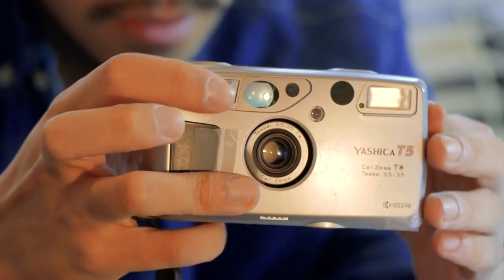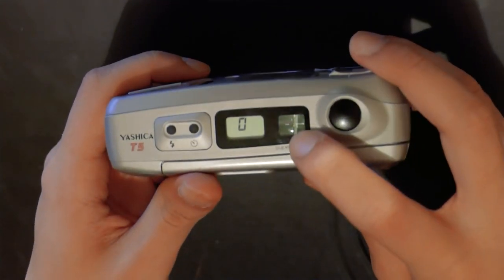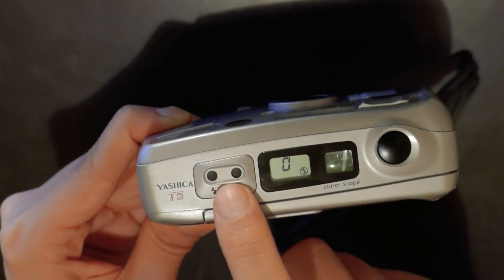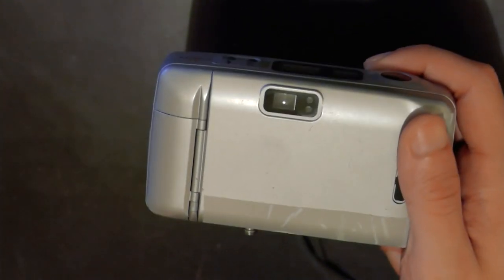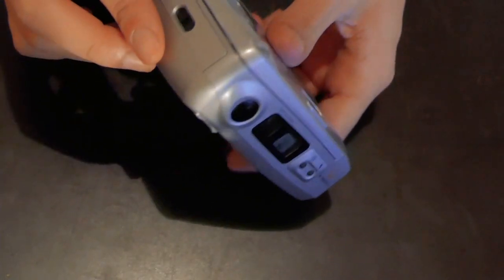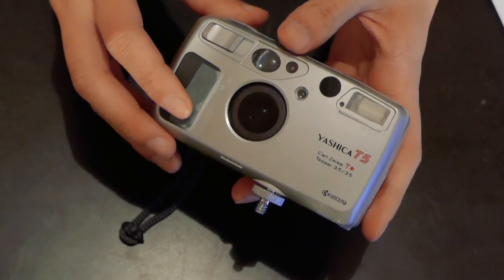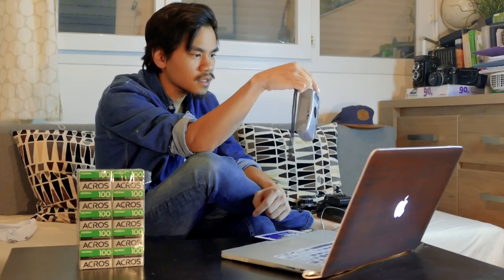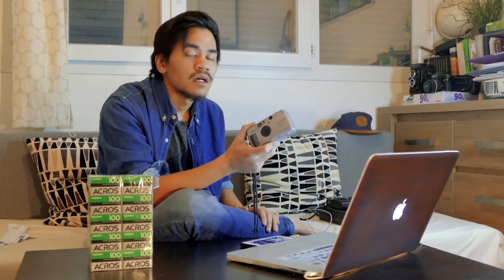One Day On Film #21 | YASHICA T5 (My first compact camera)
In this episode I talk about my first experience with a compact film camera that I bought recently : the Yashica T5 (also called Yashica T4 Super / Kyocera T Proof).

For this time, I tried to get closer to the subjects and experiment a different style of street photography.

PART I : Camera review | 00:48
PART II : Why I bought this camera & what I think about it | 11:20
PART III : Shooting Session | 19:39
Place : Paris
Camera used: Yashica T5
Film : Fuji Film Neopan Acros 100
Developer : Rodinal (1::50 dilution)
Scanned on Epson V350
The aim of this series is to share with you my early experience on film photography and see how I will progress through the episodes.